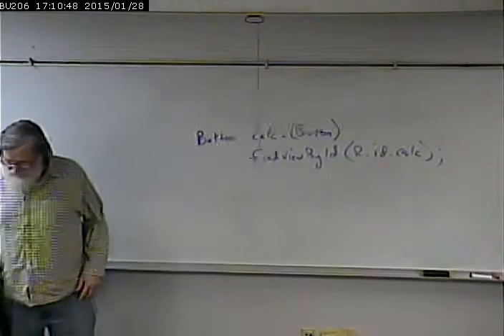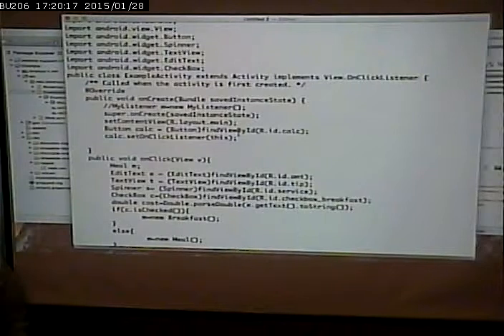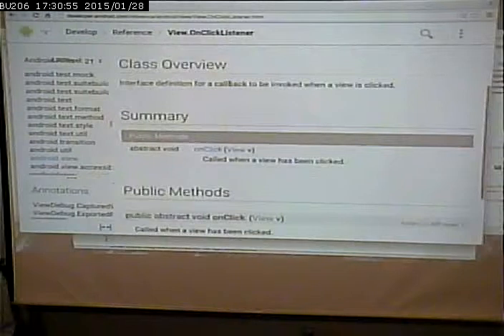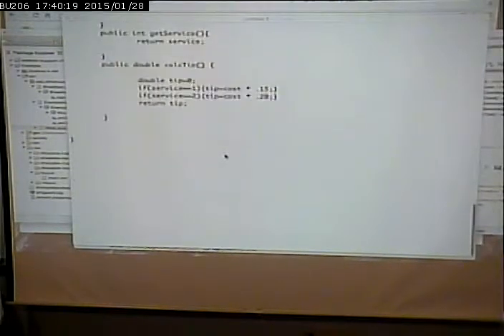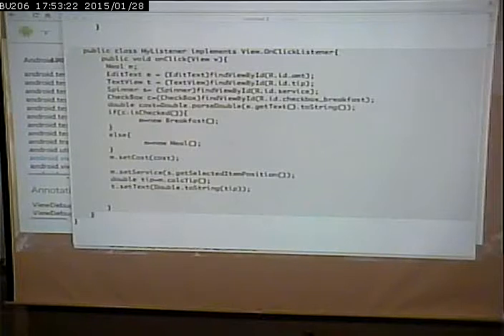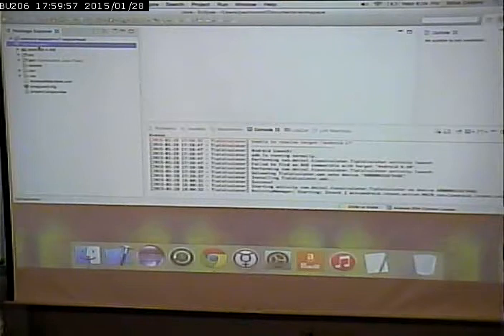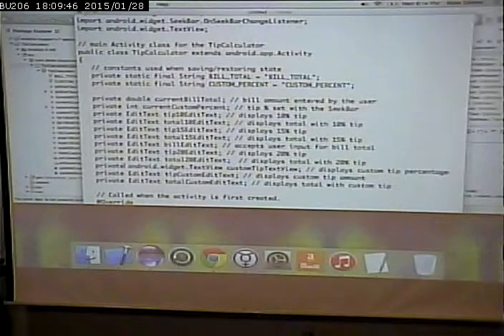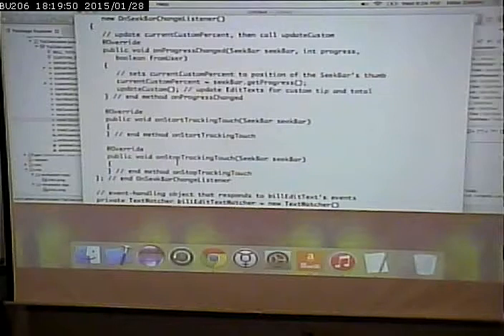CISS265 - Android Development - Spring 2015 - 1/28/2015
findViewById and defining Listeners